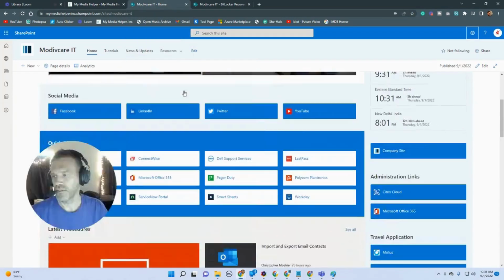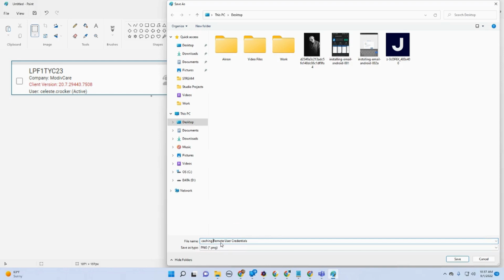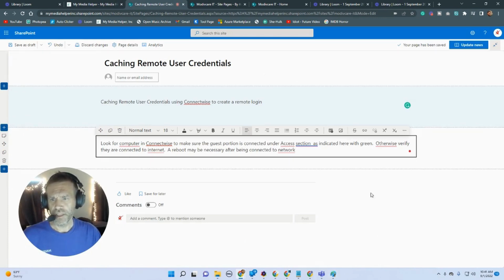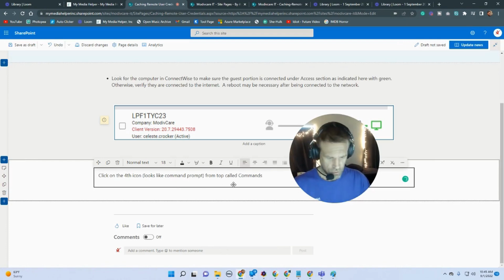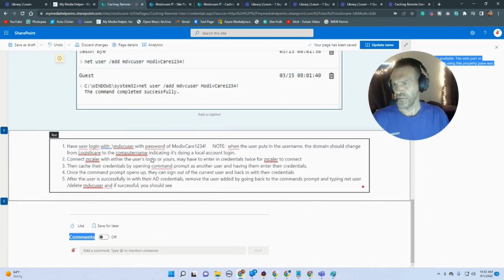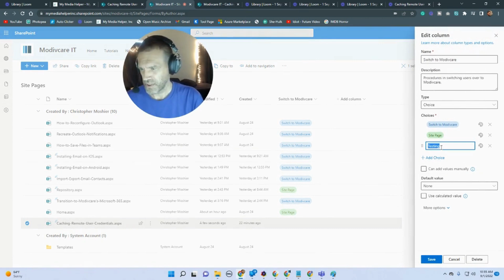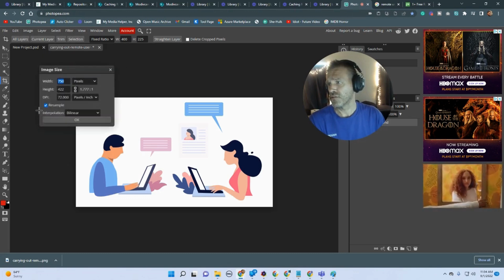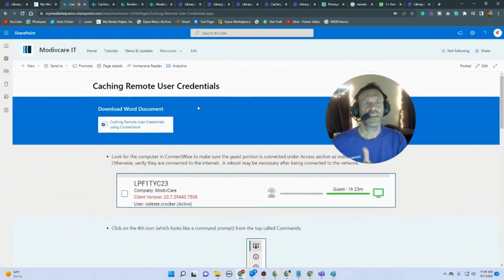Converting Your Word Document to a SharePoint News Post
Converting a Word document to a SharePoint News Post involves copying the content from the Word document and pasting it into the SharePoint News Post editor.

Here's a step-by-step guide:

Open Word Document: Open the Word document containing the content you want to convert into a SharePoint News Post.

Select Content: Select the content you want to copy. You can do this by clicking and dragging your mouse cursor over the text or by pressing Ctrl + A to select all content.

Copy Content: Once the content is selected, right-click on it and choose "Copy" from the context menu, or press Ctrl + C on your keyboard to copy the content.

Open SharePoint News Post Editor: Navigate to your SharePoint site where you want to create the News Post. Click on the "Create" button or navigate to the News section, depending on your SharePoint layout and version.

Create a New News Post: Click on the option to create a new News Post. This may be labeled as "New," "Create News," or something similar, depending on your SharePoint setup.

Paste Content: Once you're in the News Post editor, click inside the content area. Right-click and choose "Paste" from the context menu, or press Ctrl + V on your keyboard to paste the content you copied from the Word document.

Format Content: Format the content as needed within the SharePoint editor. You can use the formatting options provided in the editor toolbar to adjust text formatting, insert images, add links, etc., to match the layout and styling of your original Word document.

Review and Publish: Review the News Post to ensure everything looks correct. Once you're satisfied, click on the "Publish" or "Save" button to publish the News Post to your SharePoint site.

Add Metadata (Optional): Depending on your SharePoint configuration, you may need to add metadata such as a title, description, tags, and publishing date to the News Post before publishing it.

Publish News Post: After adding metadata and making any final adjustments, publish the News Post to make it visible to users on your SharePoint site.

By following these steps, you can convert the content from your Word document into a SharePoint News Post effectively. Remember to ensure proper formatting and styling to maintain consistency and readability within your SharePoint site.